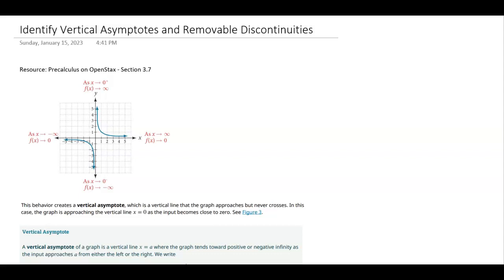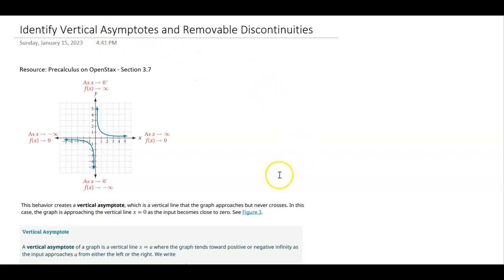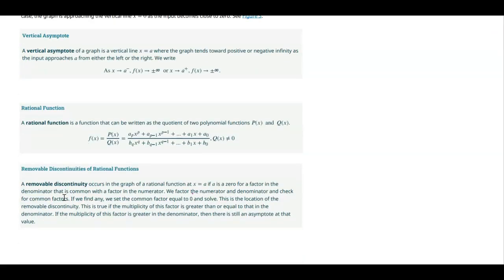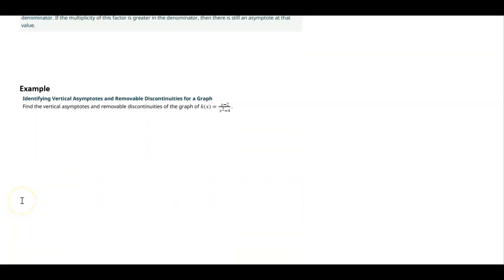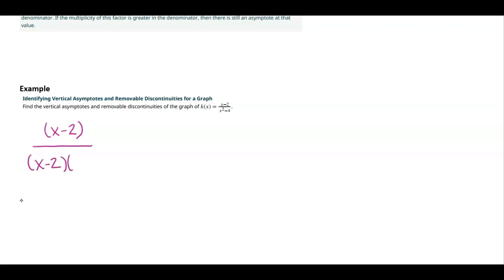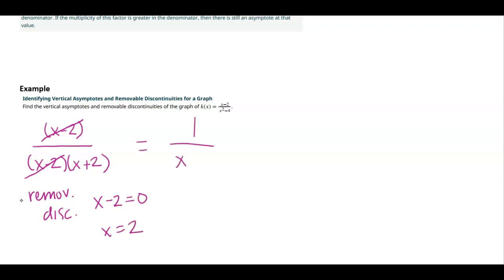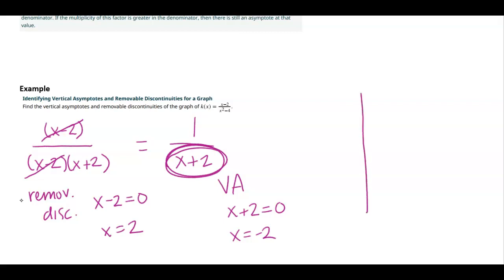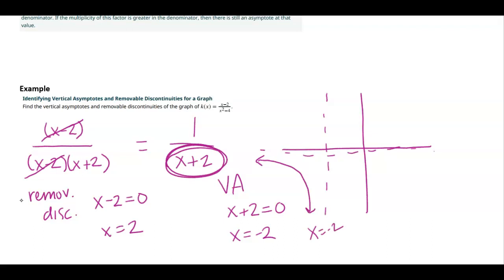MATH 2412 - Vertical Asymptotes and Removable Discontinuities